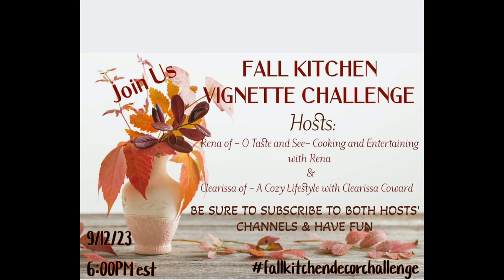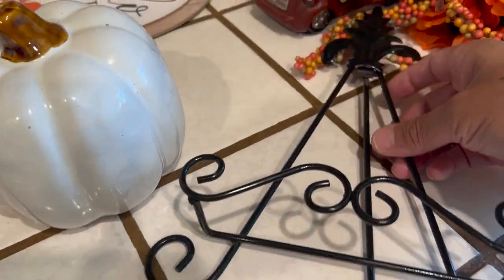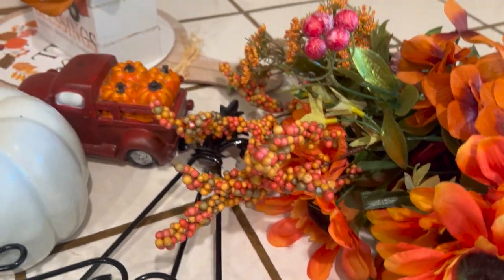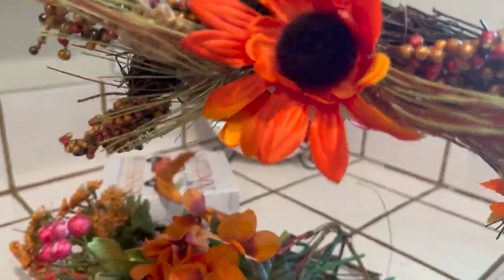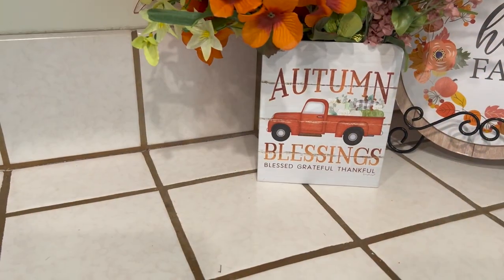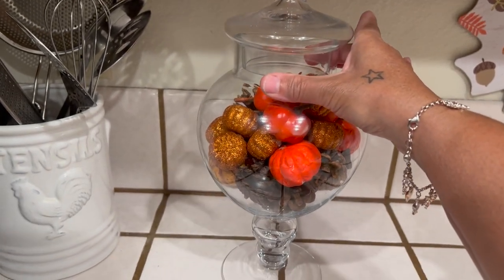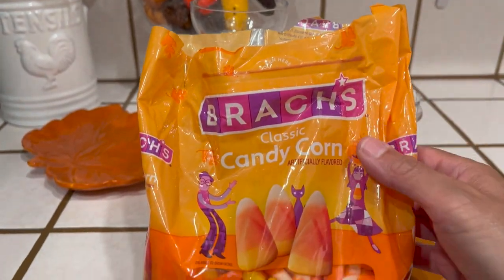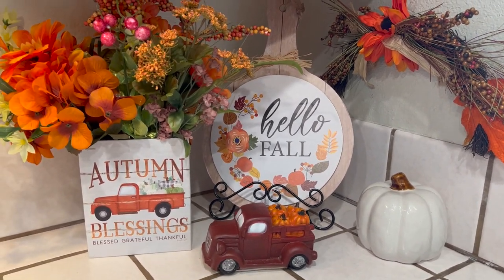🍂NEW! Fall Kitchen Vignette Challenge I How To Decorate For Fall 2023#fallkitchendecorchallenge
Fall Kitchen Vignette Challenge, Fall Kitchen Decor Challenge, Fall Season,

Today, I'm sharing two Fall Vignette styles in the kitchen, which is apart of a collaboration.

$Jazigreen7

(Companies, YouTubers, etc.